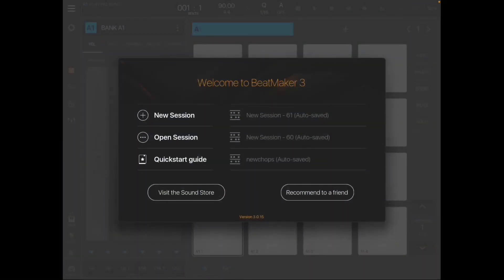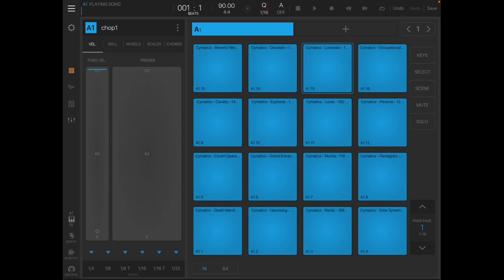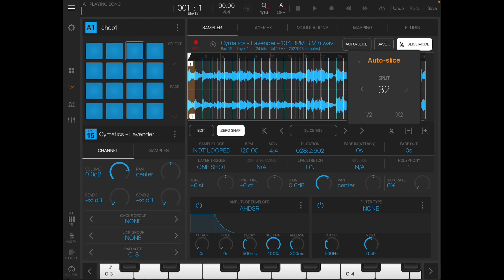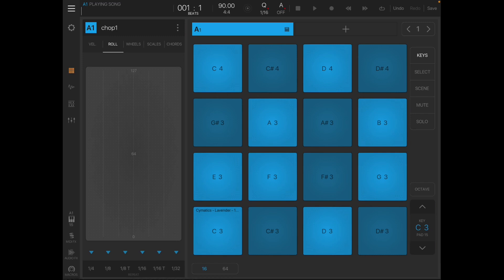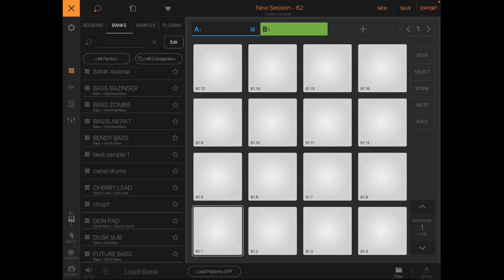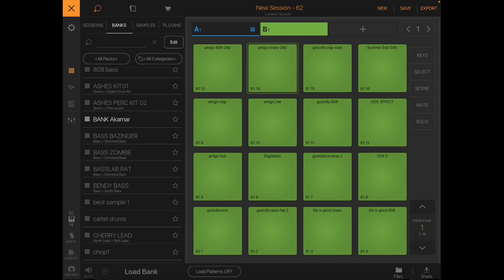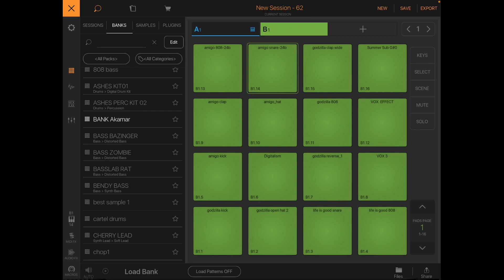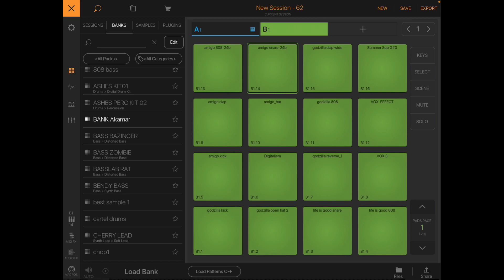BeatMaker 3 vs Zenbeats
This is a video explaining which DAW is better for mobile production on a iPad. BeatMaker 3 or Roland zenbeats.